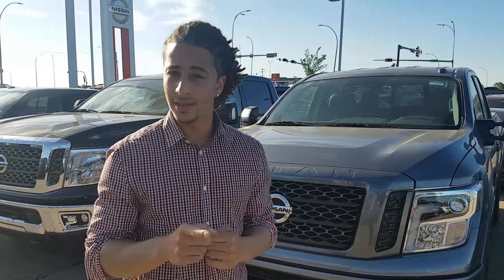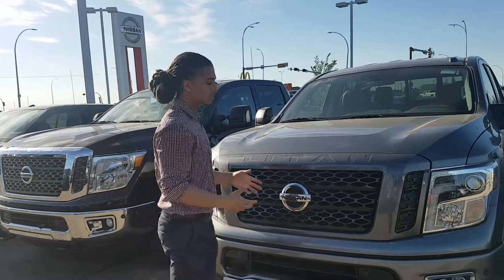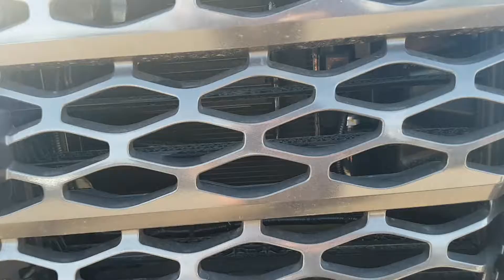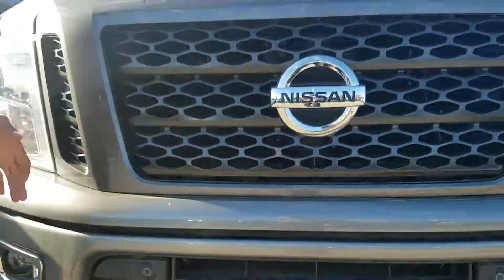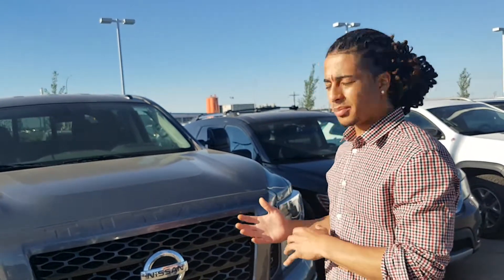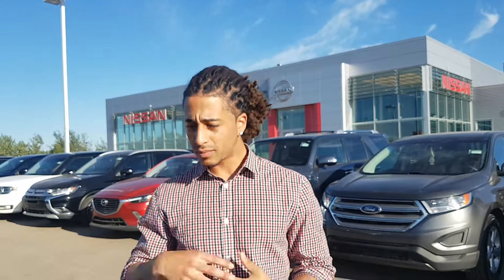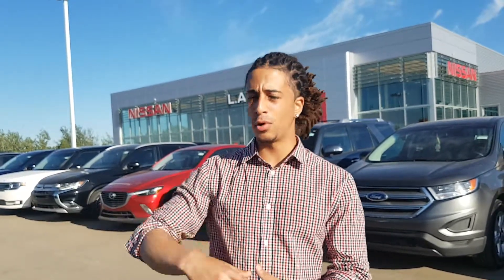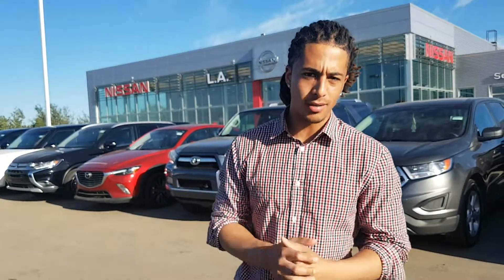Hey Brian! Heres a little more info on the titan